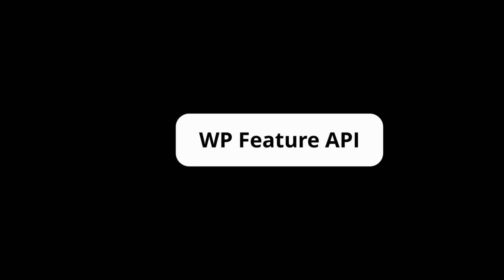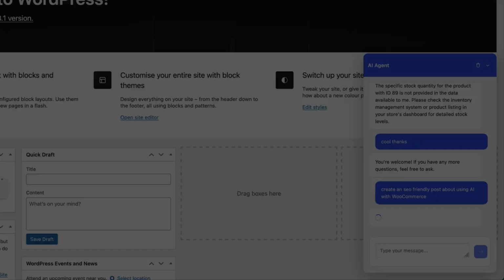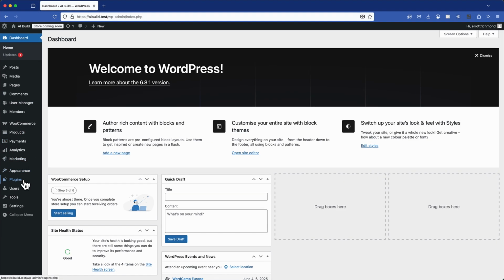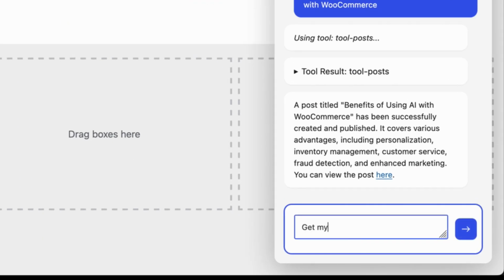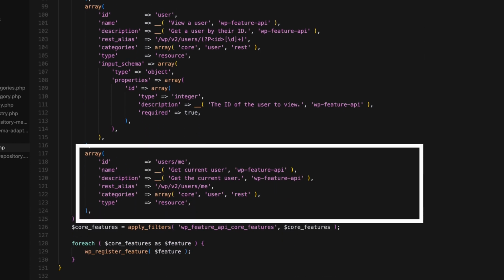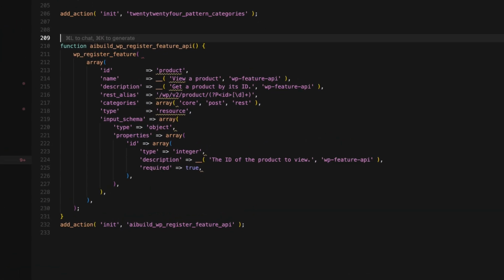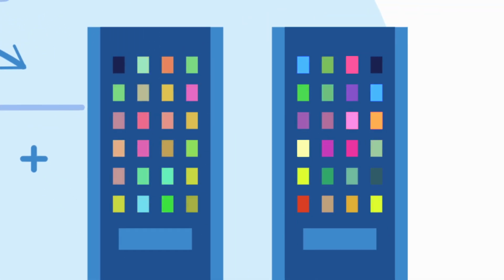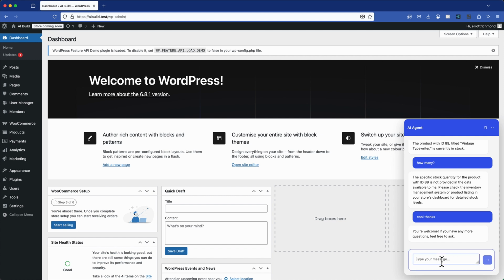The Future of AI + WordPress? A Look at the Experimental Feature API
▶️ CHAPTERS:
00:00 Introduction
01:05 What is the WordPress Feature API?
02:12 Installation & Setup of the WordPress Feature API
03:01 Demo of what the WordPress Feature API can do
04:17 Under the hook of the WordPress Feature API tools
05:06 What is MCP and how does it fit with the WordPress Feature API
06:02 Intergation of the WordPress Feature API for custon Plugins and Themes
06:49 Give it a go for yourself

Discover the WordPress Feature API — a new experimental proposal that explores how AI, especially LLMs like ChatGPT, can safely and intelligently interact with WordPress.

In this video, I walk through what the Feature API is, how it works, and how it connects to the broader AI ecosystem through standards like MCP. We’ll look at real-world examples, demo code, and how you can try the open-source plugin built to showcase what’s possible.

This is a must-watch if you're a WordPress developer, plugin author, or just curious about the future of AI tooling in open source.